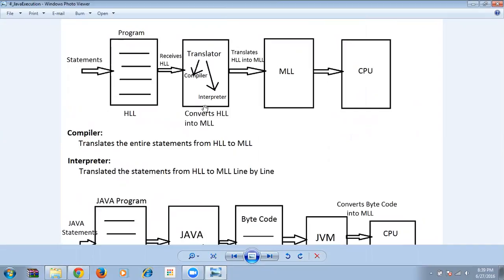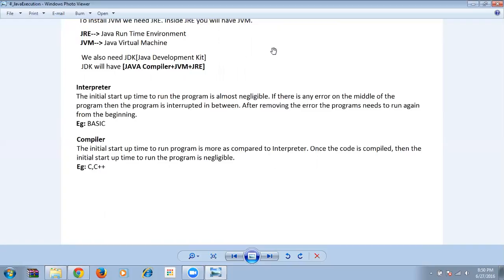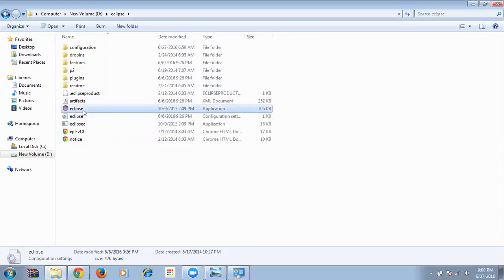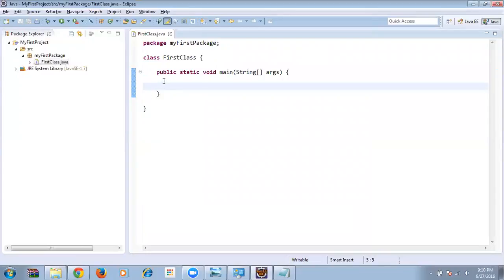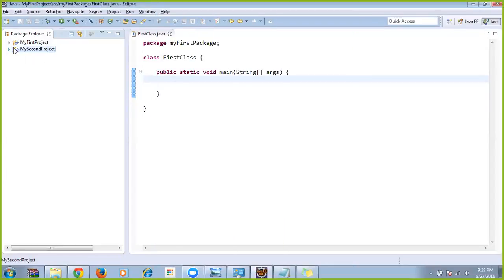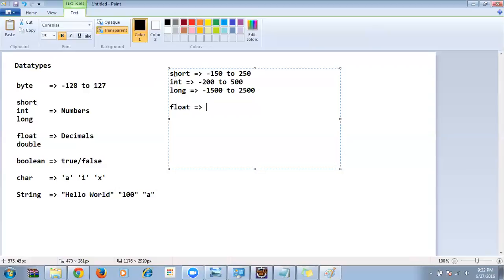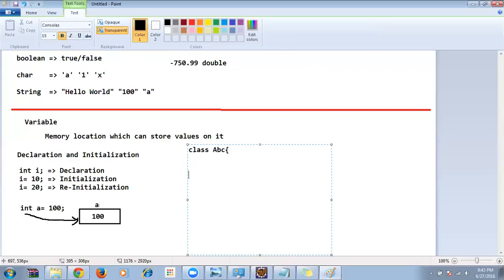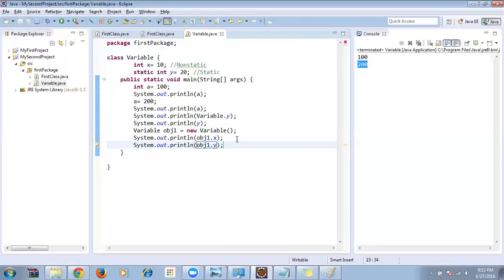Demo on Java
Java Installation
JDK Installation
Eclipse Installation
Write a Java./ Program
Datatype
Variable (Global and Local)